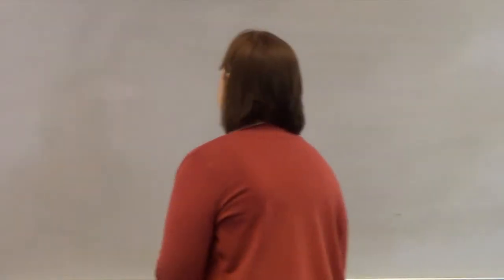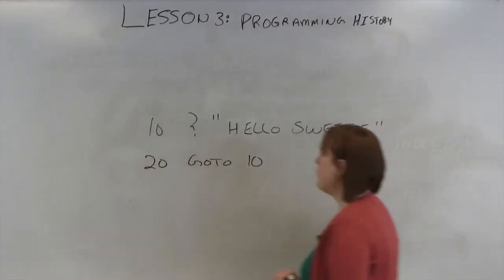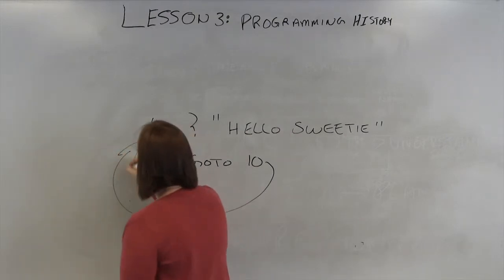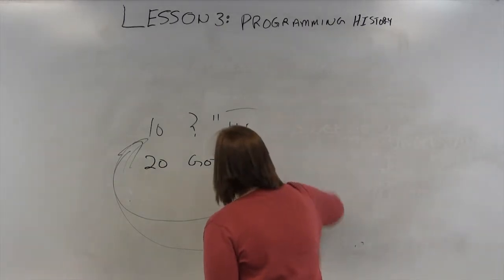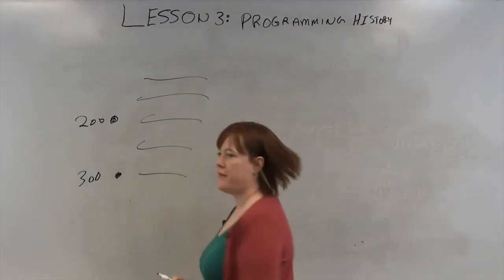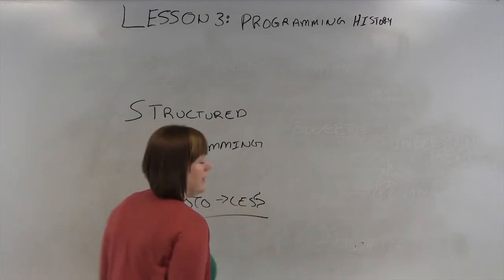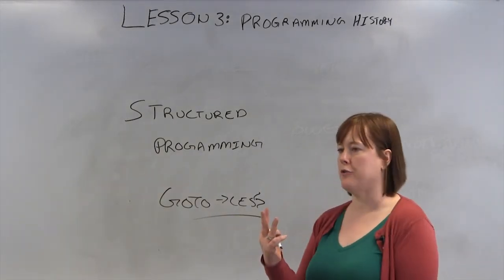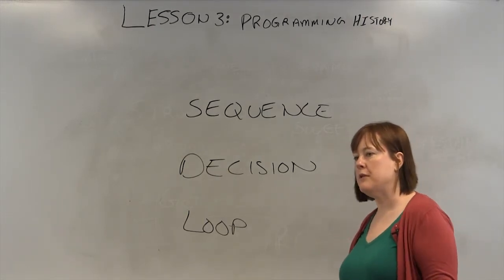Applied logic: Lesson 3 Programming History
merihelp.net: Programming Logic - how did we get here...a brief trip through the evolution of programming styles.